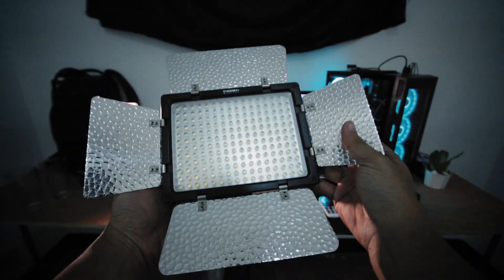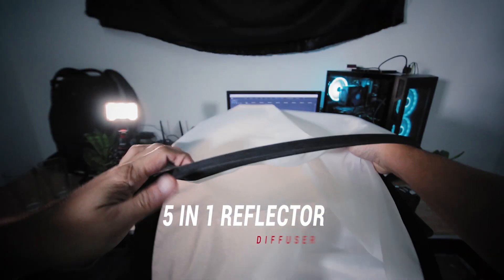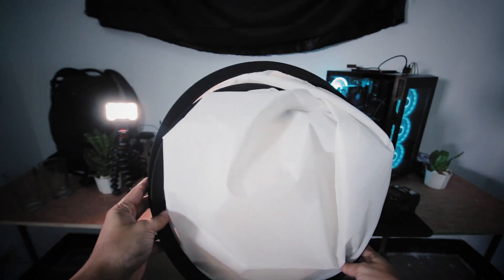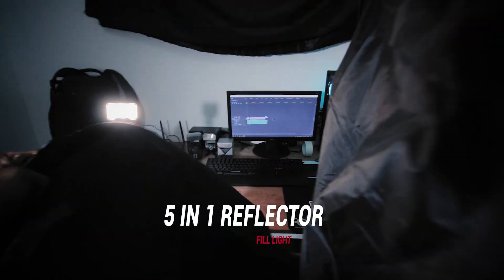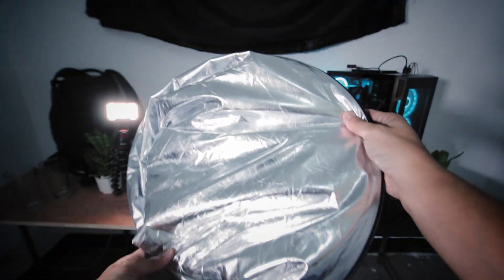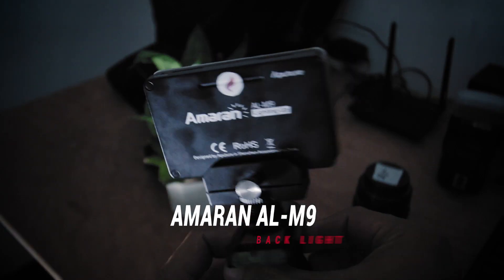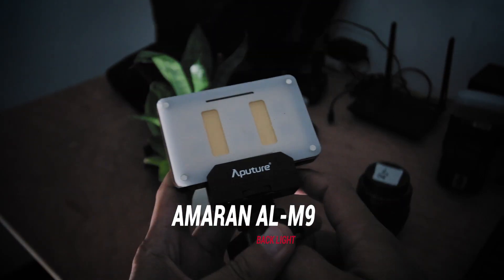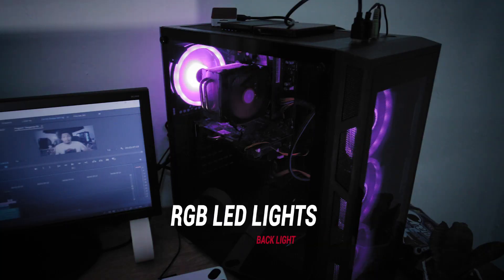My YouTube STUDIO SETUP!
Another quick video here guys! Just want to share to you my new youtube studio setup! let's go! Lights lights lights! LED Lights!
My Gear:
Canon 6D
Canon 70D
Canon 10-22mm USM
Canon 18-135mm IS STM
Canon 50mm STM
Canon 85mm USM
Rode Micro

Goals:
Gimbal / Glide (check)
Drone
MacBook Pro